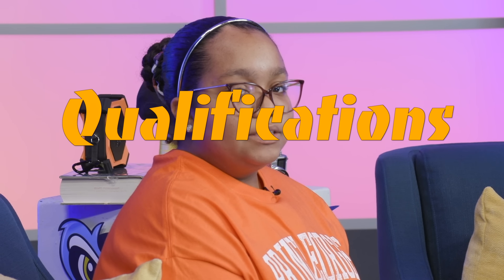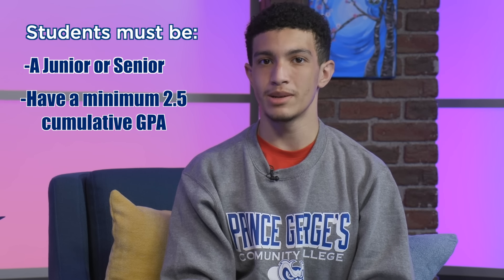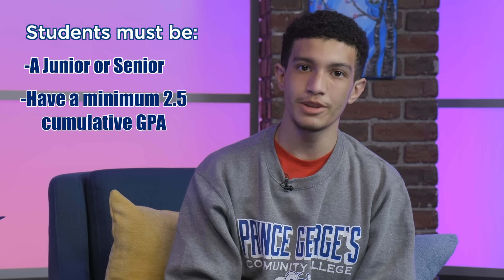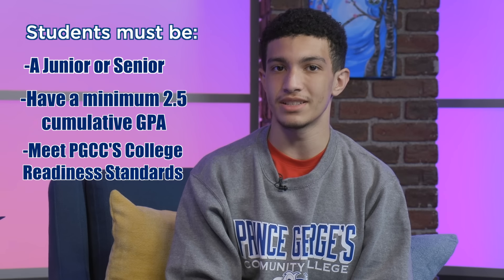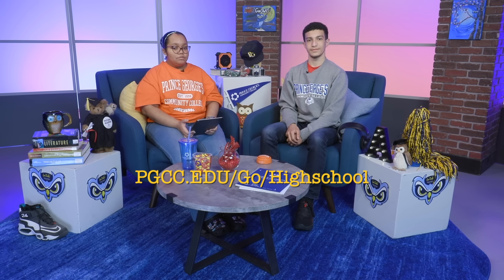Prince George's Community College: Dual Enrollment Eligibility Promo